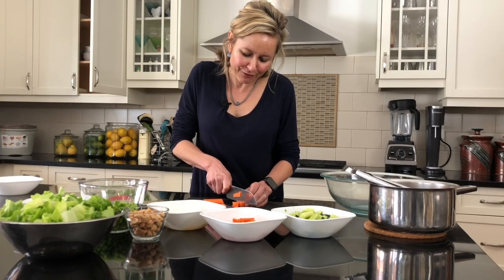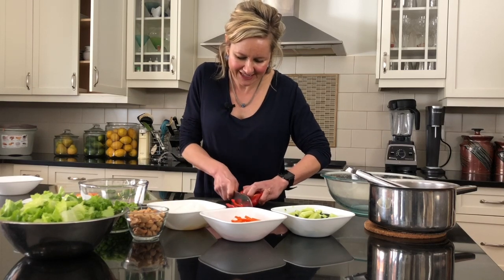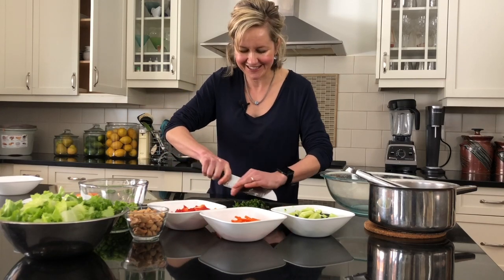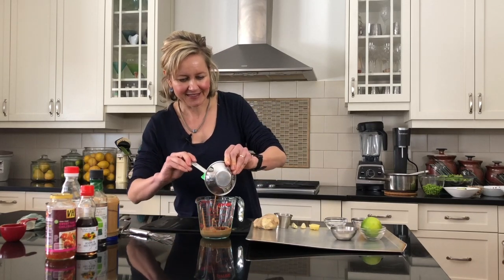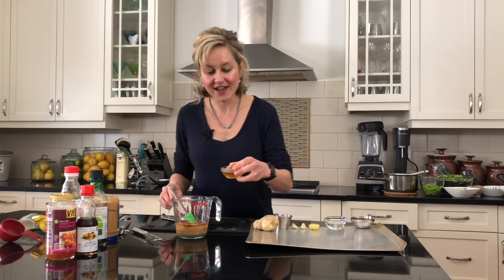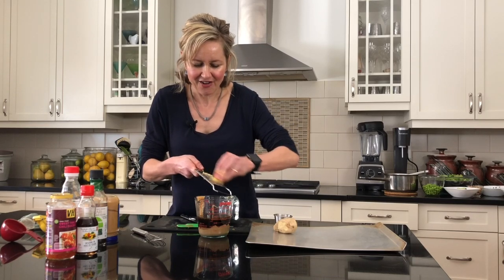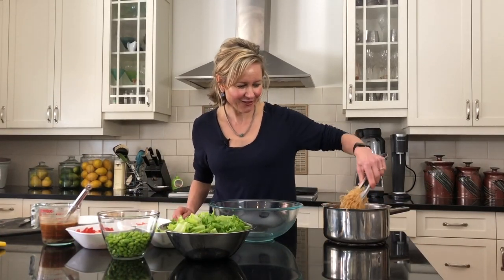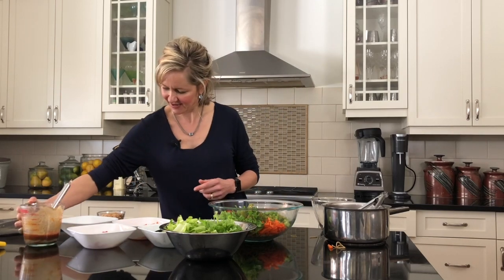Thai-Inspired Noodle Salad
Recipe alert! Thai-inspired Noodle Salad. Below is what you will need. Remember, use what you have available to you. Make substitutions as needed. Adapt to suit your family. Have fun and enjoy!
1 package of whole grain whole wheat spaghetti noodles
Lettuce
1/2 Red and 1/2 yellow bell pepper, sliced thinly
1 Carrot and 1/2 cucumber, cut into match sticks
1.5 cups shelled Edamame beans
1/4 cup Mint leaves
Cashews

Dressing
1/3 c peanut butter
1 tbsp sesame oil
Juice of a lime
2 Tbsp rice wine vinegar
2 tbsp honey
1/4 cup soy sauce
2 tbsp water
2 cloves garlic
1 tsp ginger
1 tsp sweet Thai chili sauce